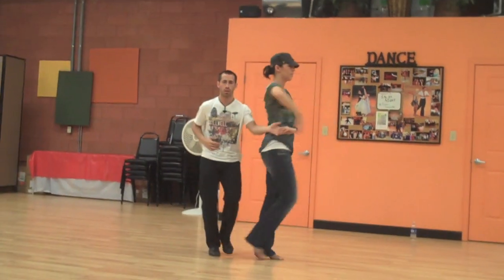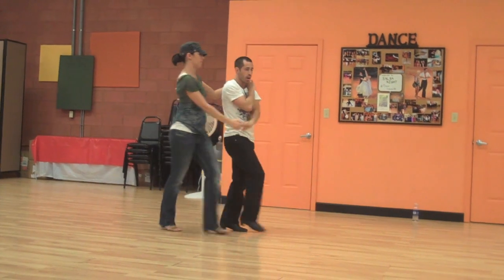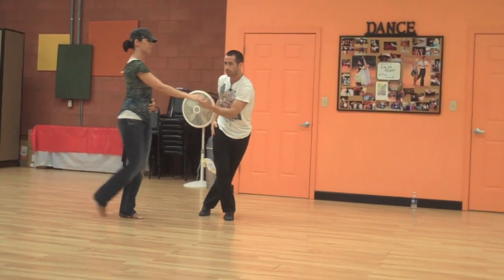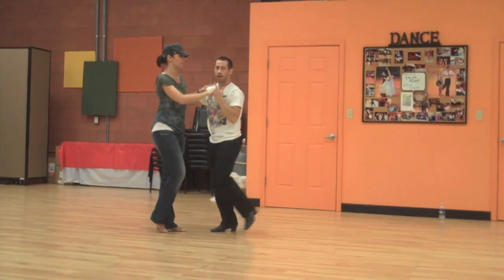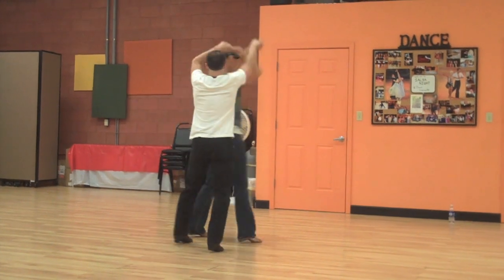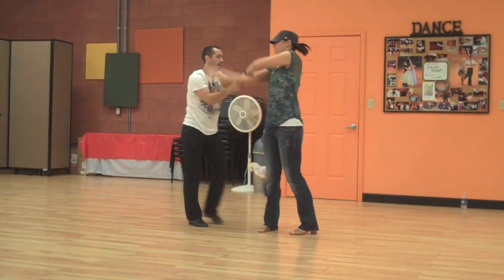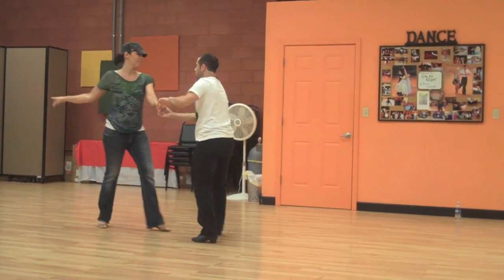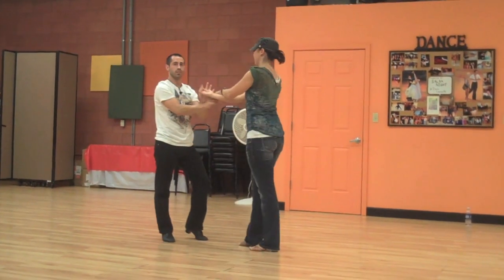Salsa II Recap Week4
Salsa Combination Recap